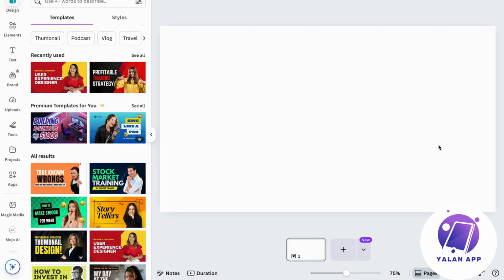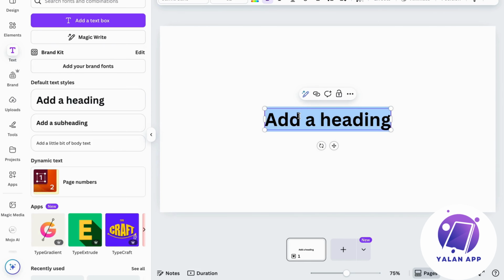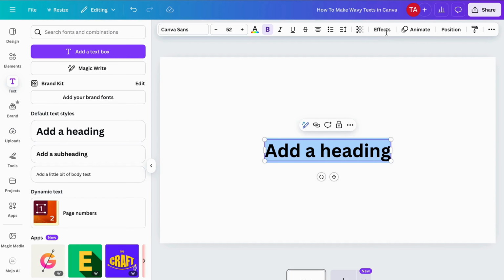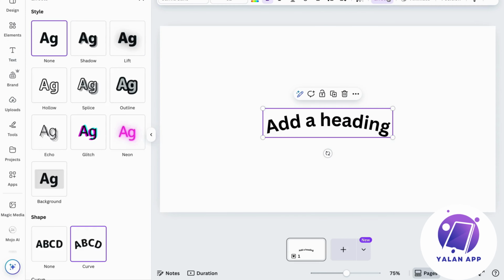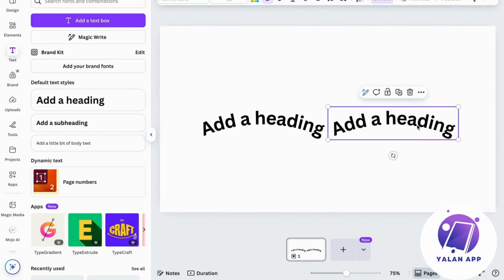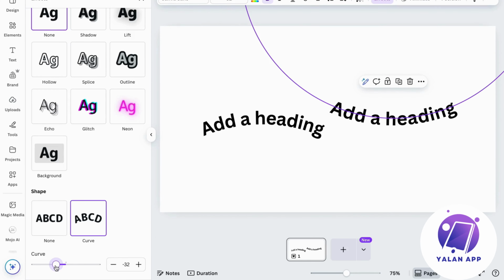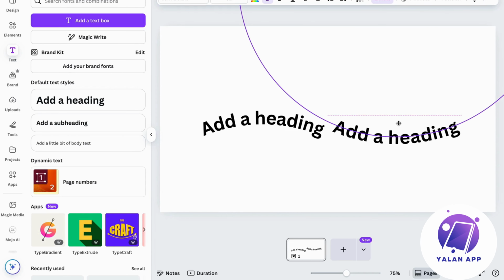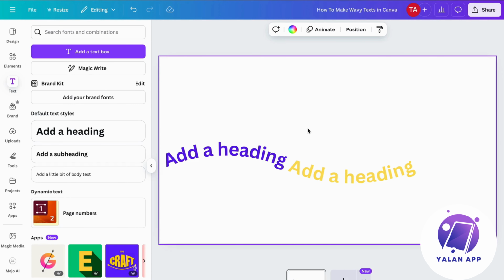How To Make Wavy Texts in Canva (2025)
If you want to be able to make wavy texts in canva, then this video will be perfect for you!